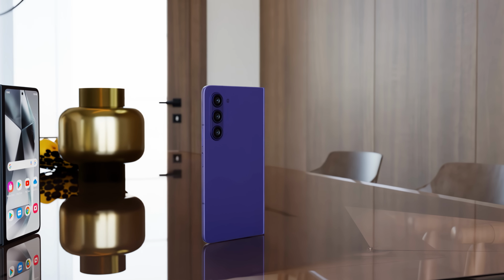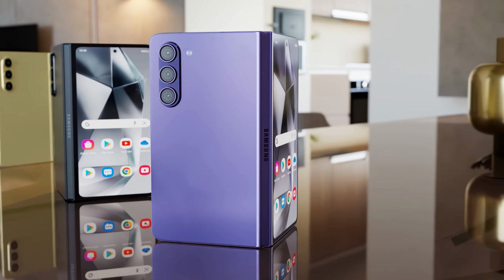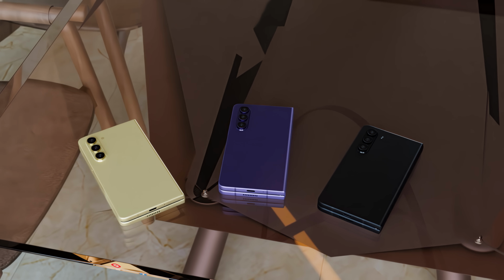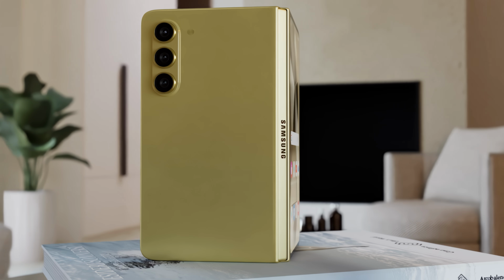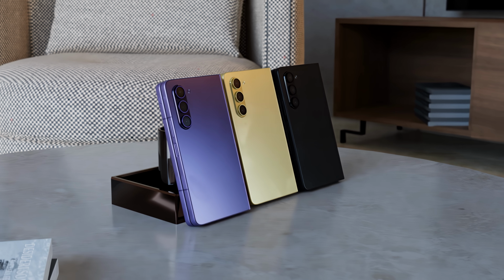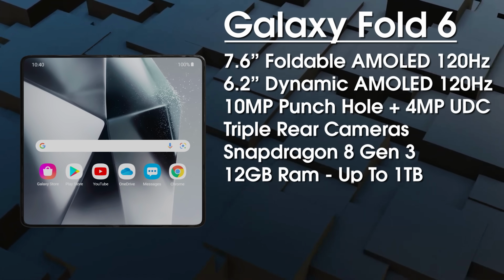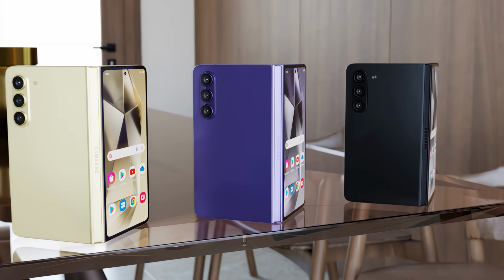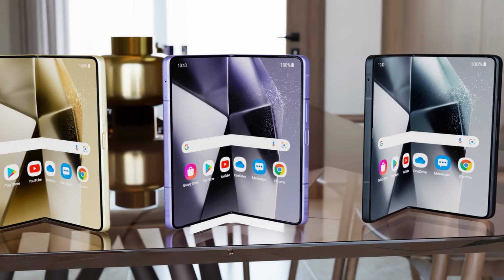Samsung Galaxy Z Fold 6 - Finally An Ultra!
We finally have confirmation of the Samsung Galaxy Z Fold 6 Ultra as well as more confirmations on the specs!

Concept Videos Courtesy Of: TT Technology